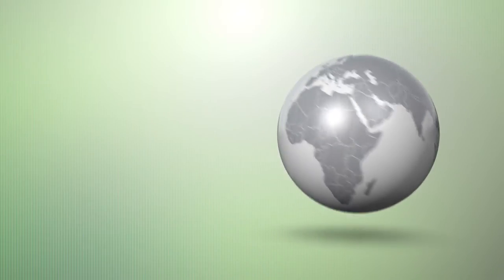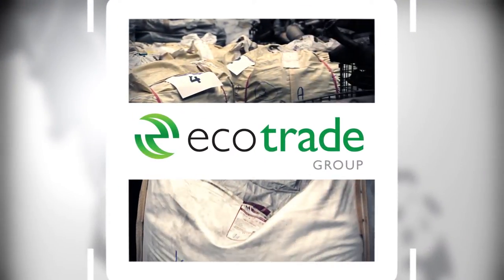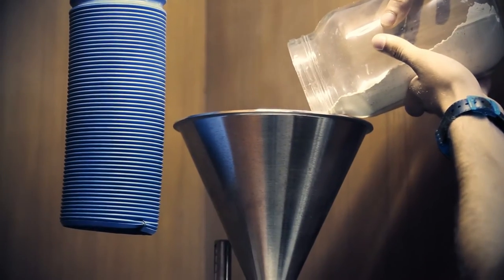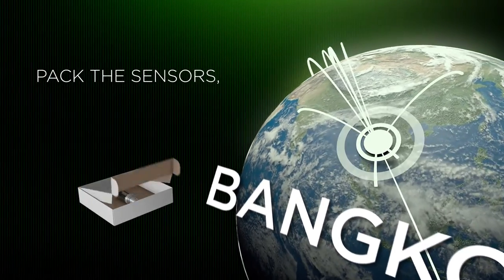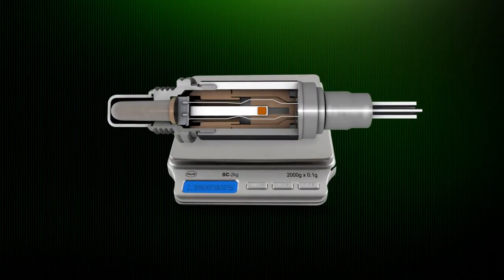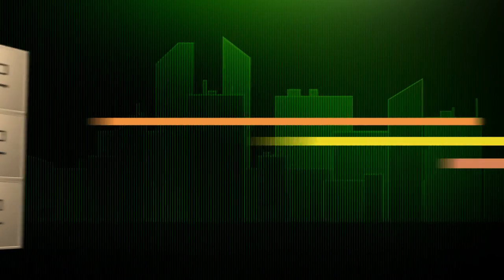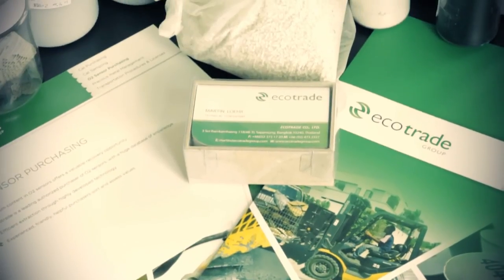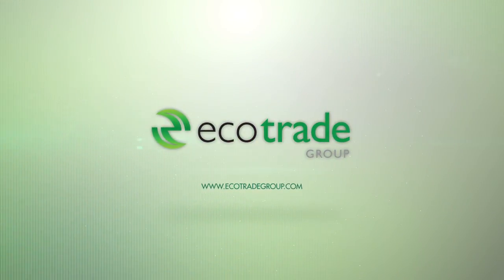O2 sensors purchasing and recycling with Ecotrade Group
Ecotrade Group is Asia's leader in catalytic converter recycling.
Learn everything about our 02 sensors purchasing service in this short video.